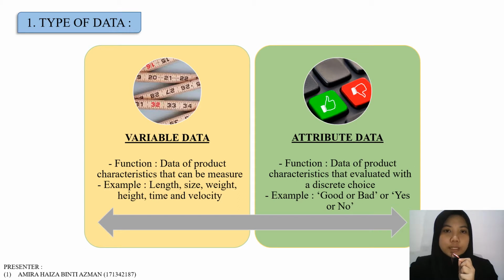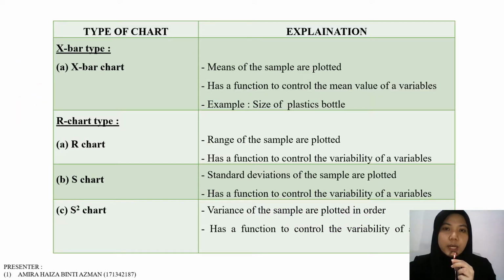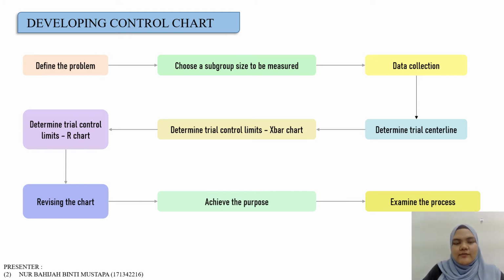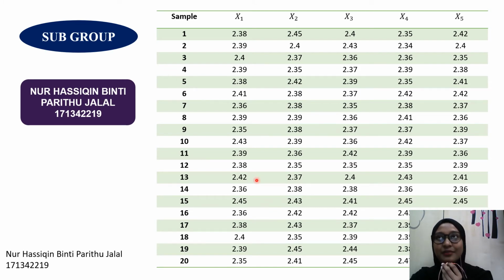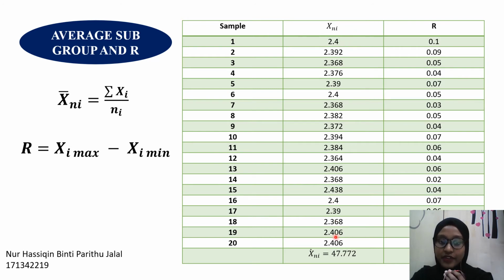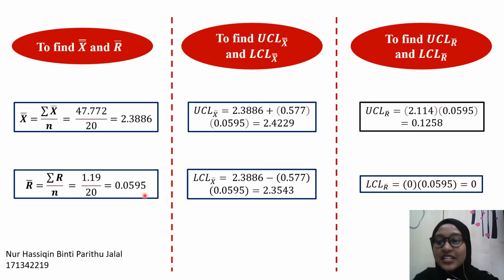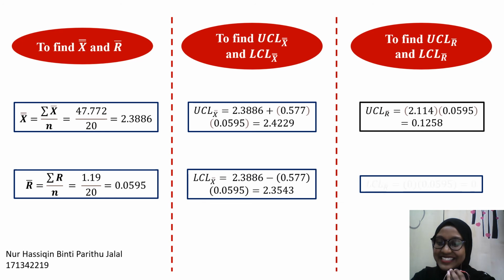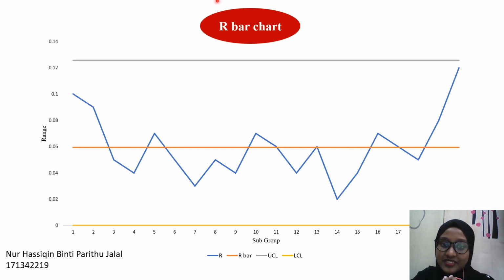PBL Quality Control and Assurance